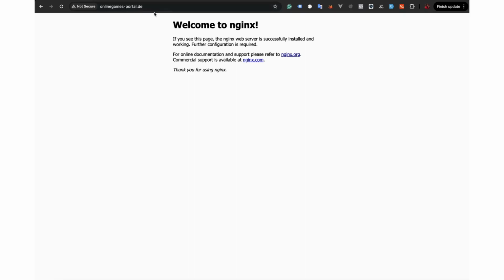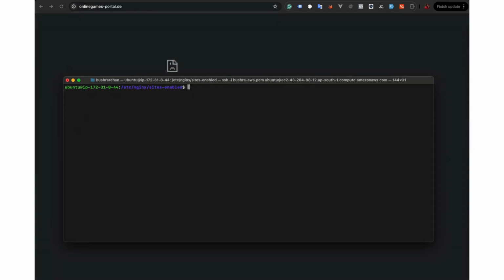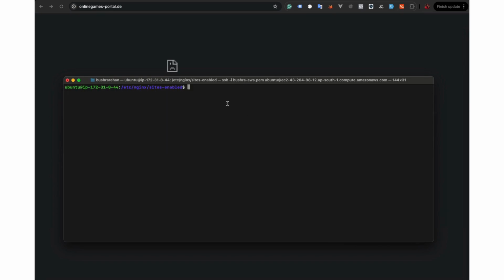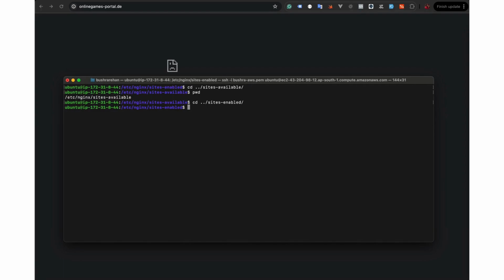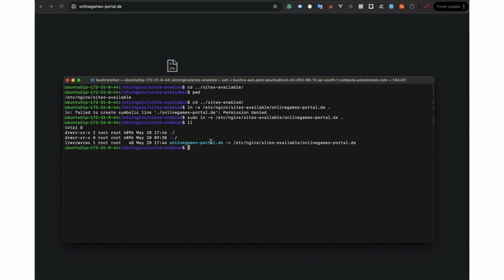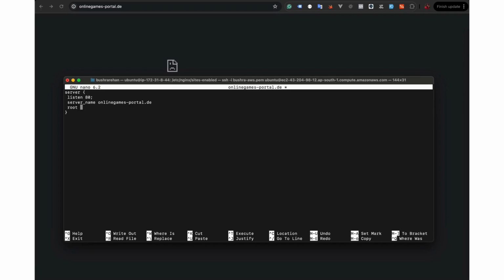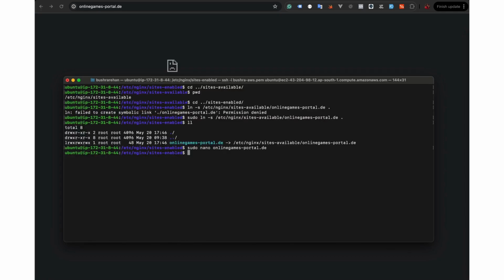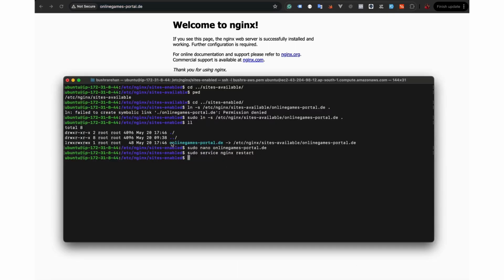3. How to Setup Web server on AWS EC2 with Nginx, PHP, MySQL to host your website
3. How to Setup Web server on AWS EC2 with Nginx, PHP, MySQL to host your website